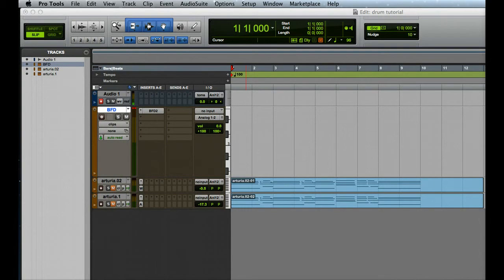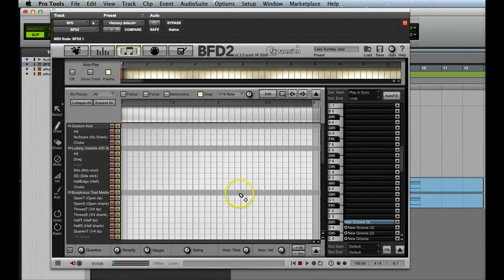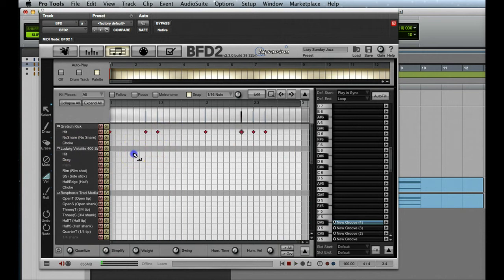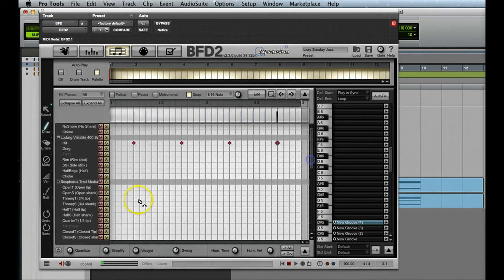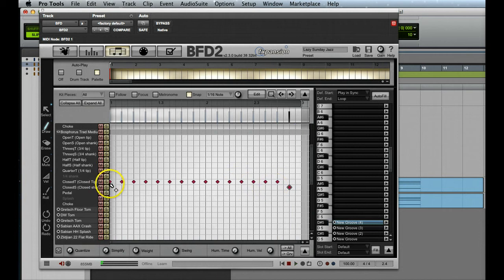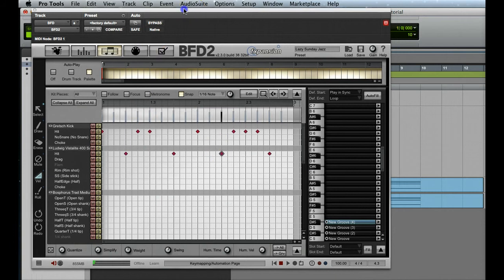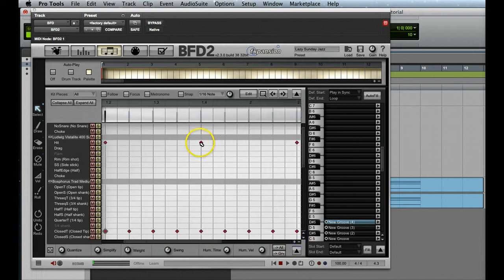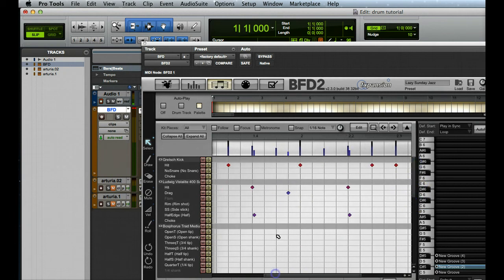Introduction to Drum programming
An introduction to programming realistic drum beats.